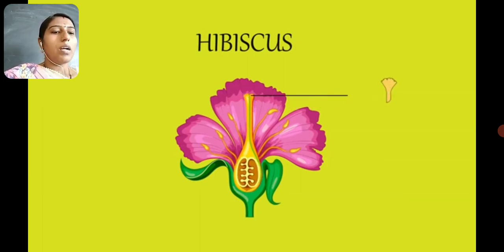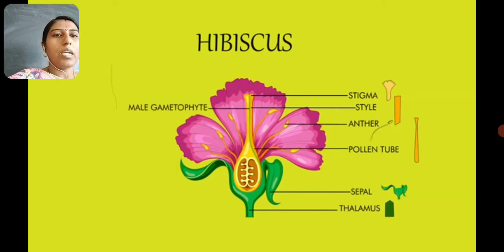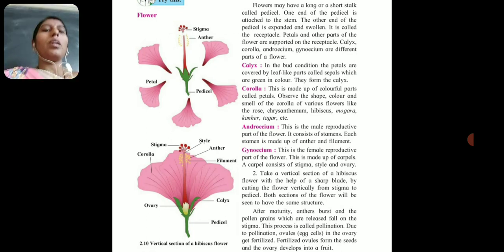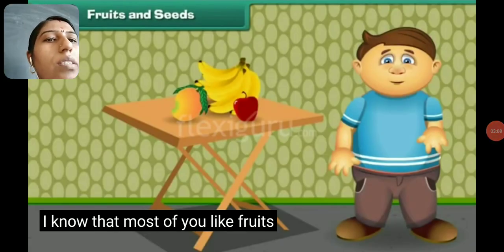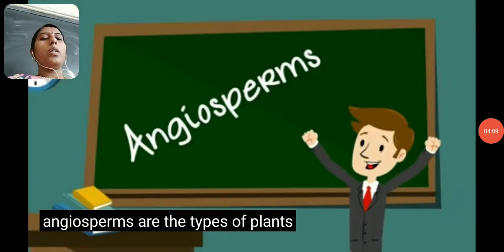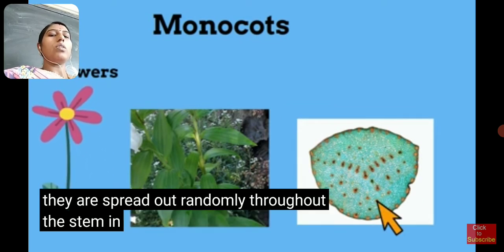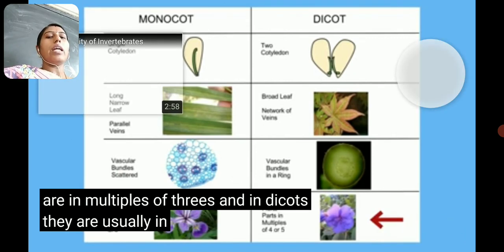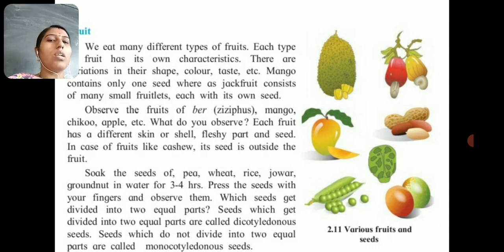15 July 2021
Vll Science flowers and fruits